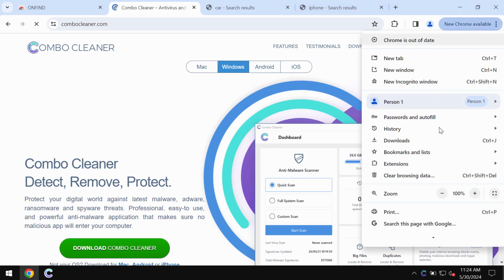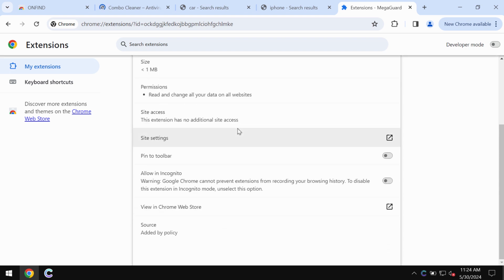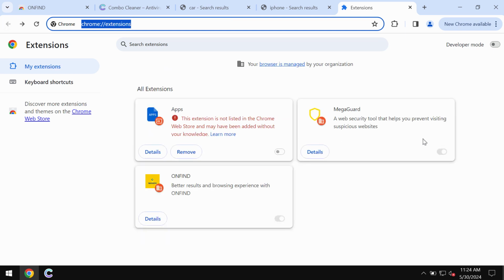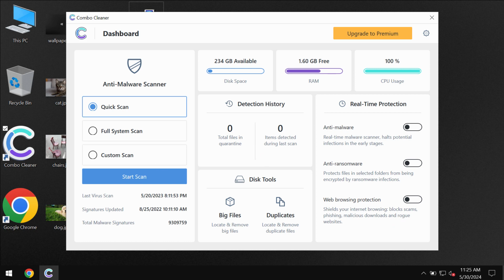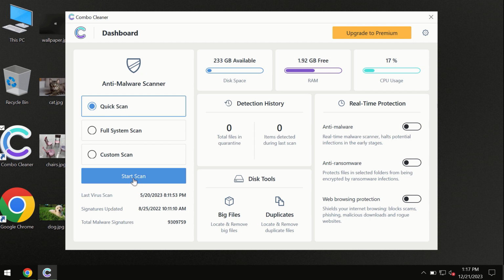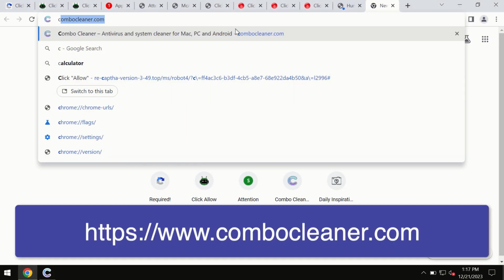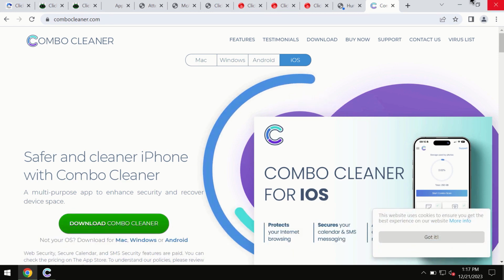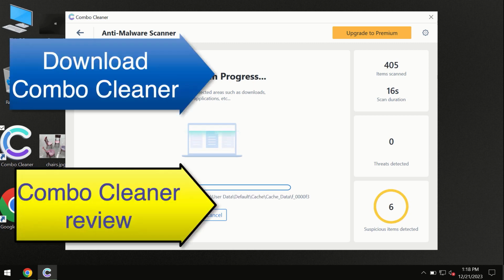MegaGuard browser hijacker removal [.boyu.com.tr virus].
MegaGuard is a browser-hijacking extension. It would change the default search engine settings to boyu.com.tr. This hijacker is spread via integration with many free applications. Often, users download and install it totally unintentionally. Remove it with Combo Cleaner Antivirus via the official or, optionally, consider following the manual recommendations in the video.